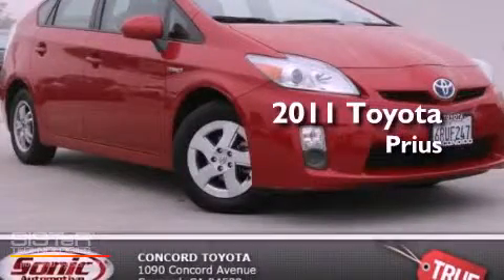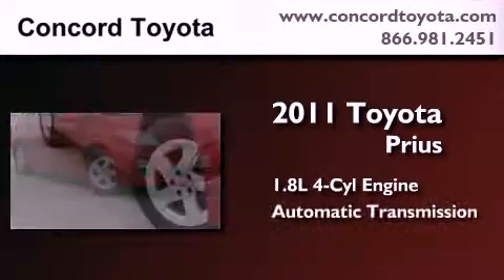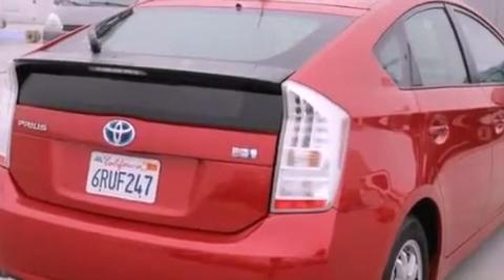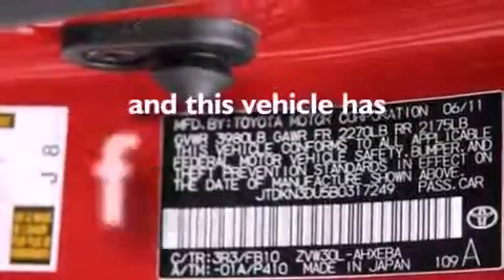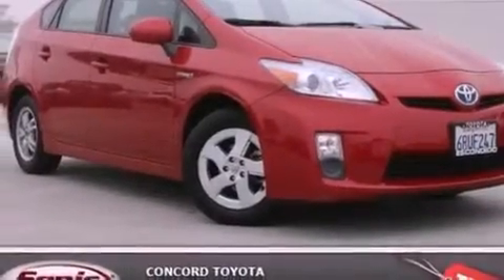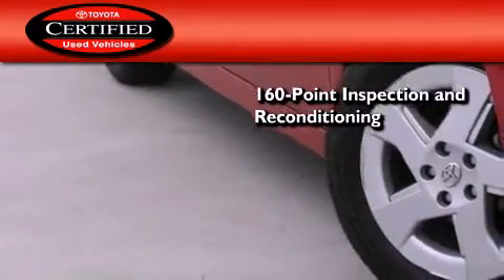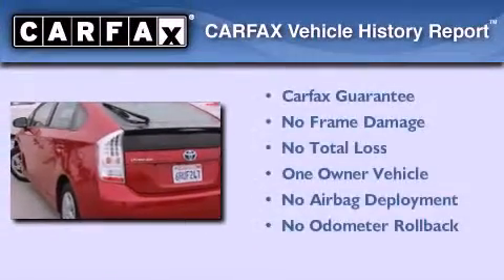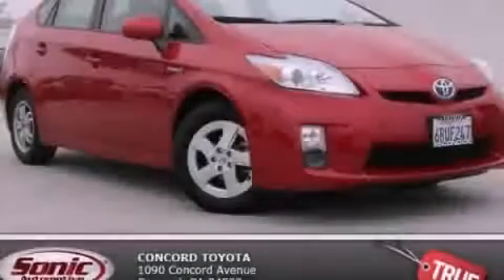2011 Toyota Prius Certified Concord CA 94520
Year : 2011
 Make : Toyota
 Model : Prius
 Engine : 1.8L I-4 cyl
 Trans . : Automatic
 Exterior : Red
 Miles : 21,971
 Interior : Beige
 Concord Toyota
 2011 Toyota Prius Concord CA